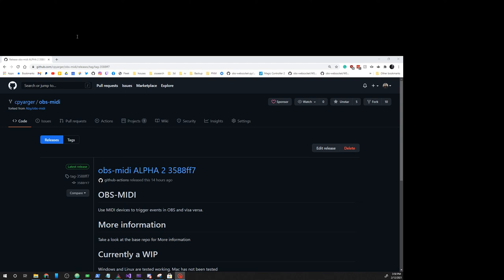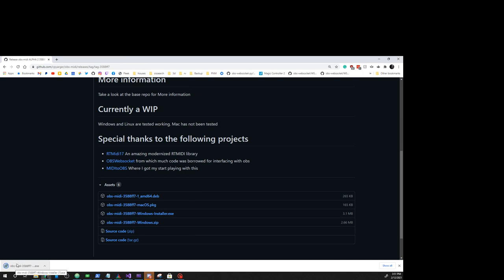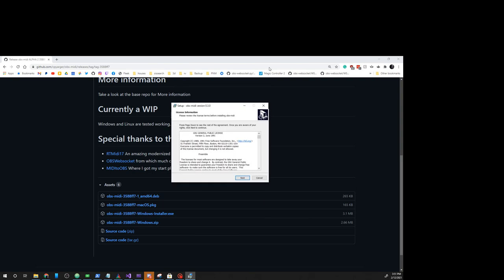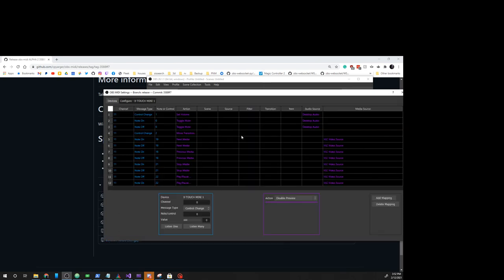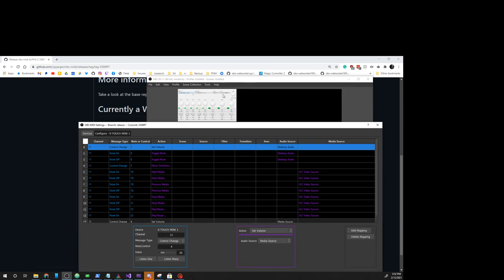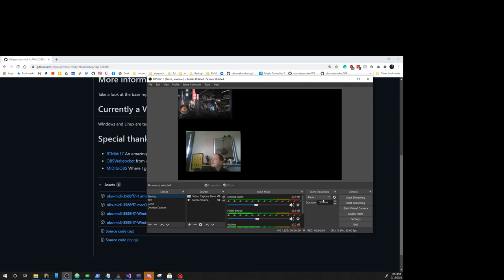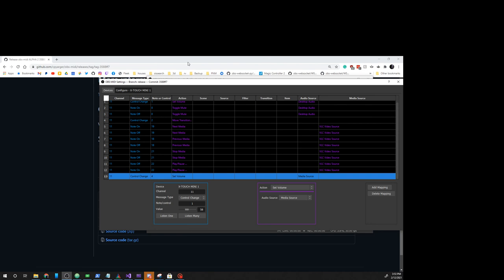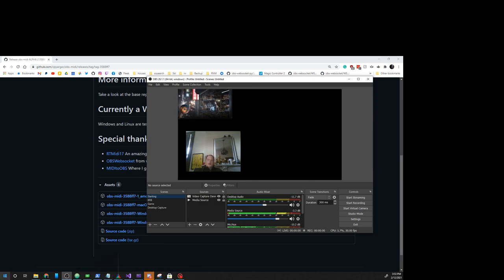Installing And Configuring the latest OBS-MIDI on windows